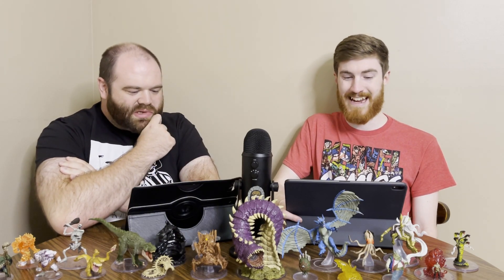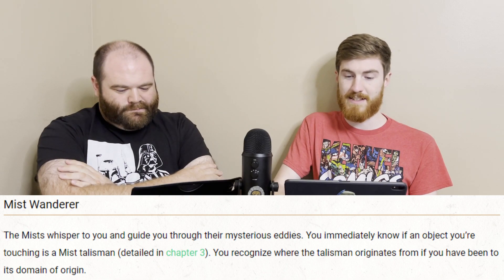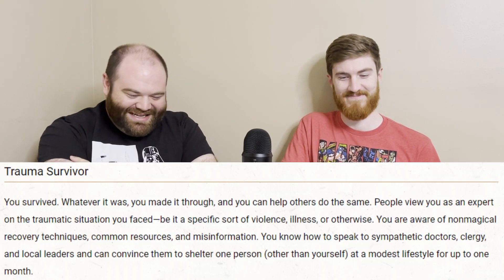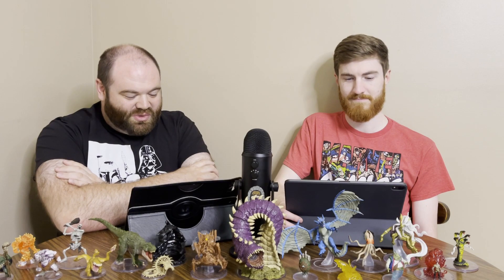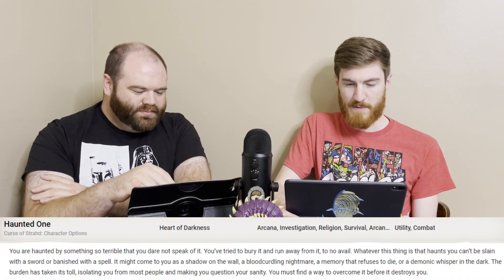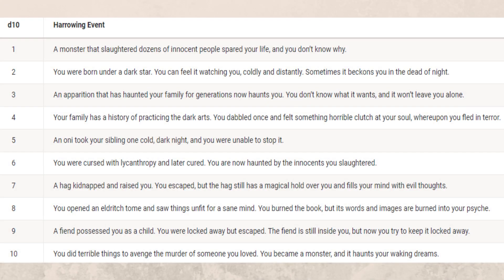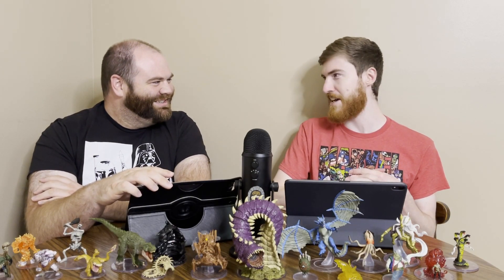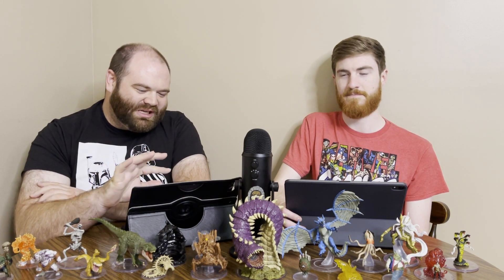New Background Options Van Richten's Guide to Ravenloft - D&D 5e Character Catalyst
We discuss the new Background Options in Van Richten's Guide to Ravenloft! There are several interesting options that can be used to replace any other background's feature with more Ravenloft themed options. In addition, there are two backgrounds that VRGTR has included that are fully fleshed out backgrounds to increase your character creation options! What are your thoughts on these new options?

0:00 Intro & Giveaway
0:49 General Background Features
1:45 Inheritor
2:45 Mist Wanderer
3:10 Spirit Medium
3:47 Trauma Survivor
4:24 Traveler
5:14 Personality, Ideals, Bonds, & Flaws Tables
5:42 Haunted One
7:40 Investigator
10:00 Horror Trinkets & Final Thoughts